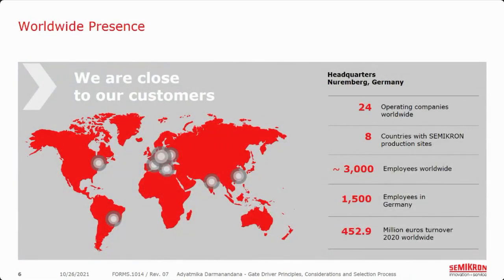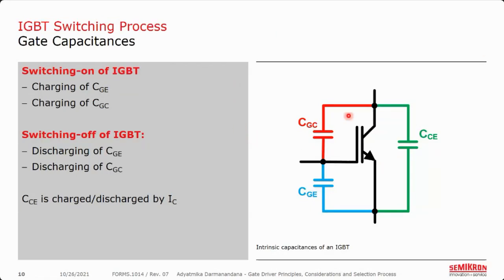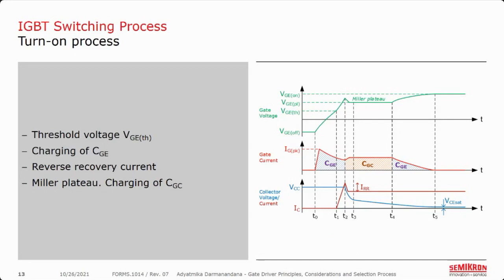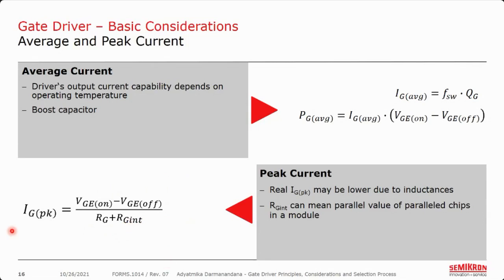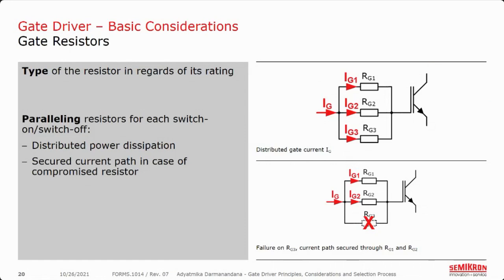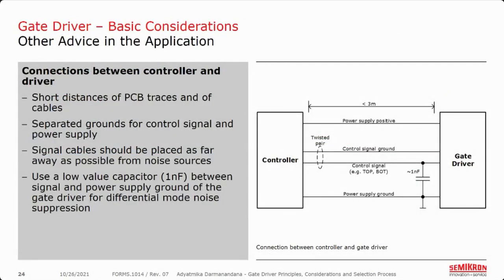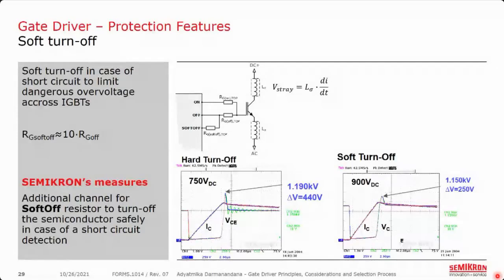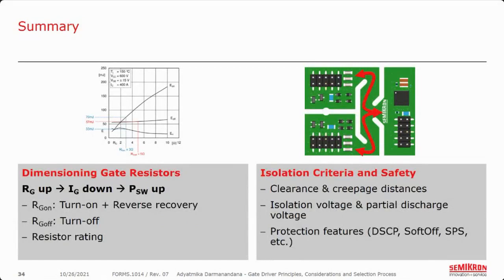Webinar: Gate Driver Principles, Considerations and Selection Process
There is no one-size-fits-all gate driver for IGBTs, each one must fit the specific application. During the webinar, Adyatmika will explain several considerations for selection and application of gate drivers, from general principles of switching an IGBT to the main considerations in selecting a driver and its gate resistors. Additionally, he will discuss key design and protection features offered by SEMIKRON drivers which meet specific application needs. This information will help power electronics engineers choose the correct drivers and related components.